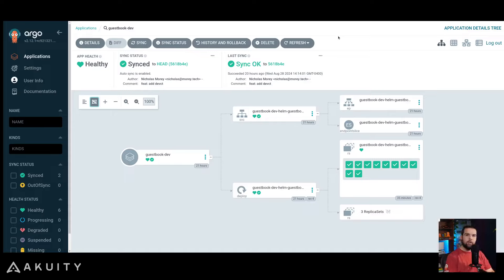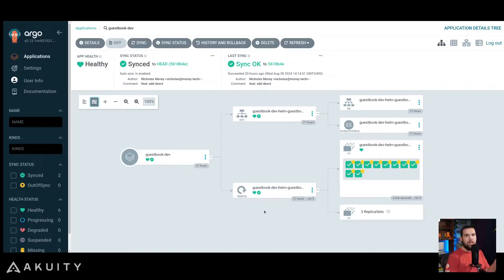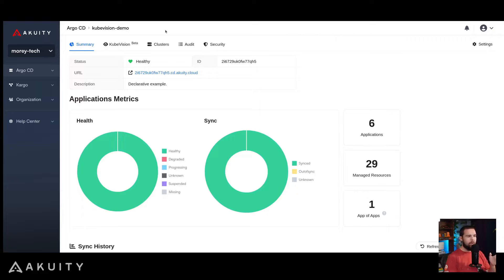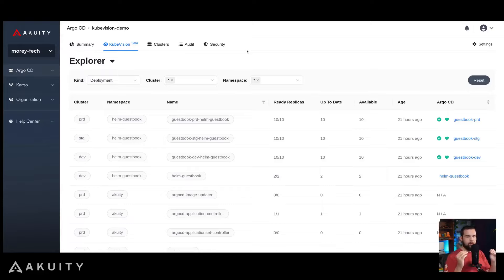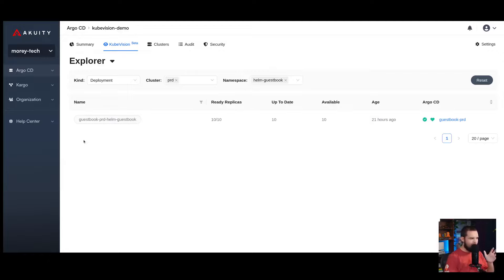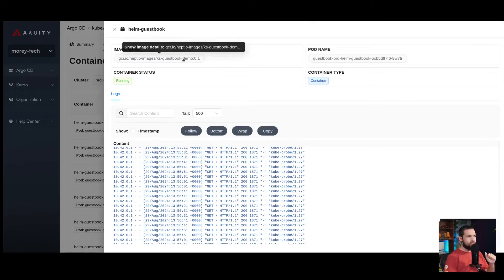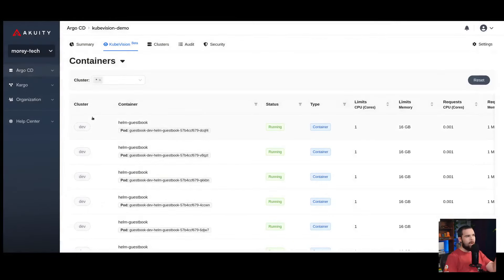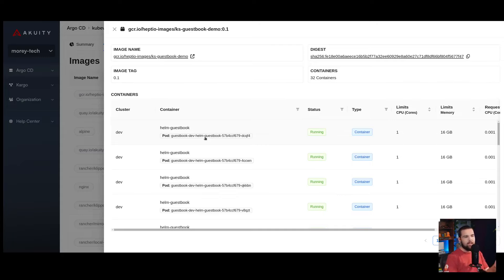Next-level Kubernetes Visibility - Introducing KubeVision inside the Akuity Platform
In this video, we go through a hands-on example of KubeVision, a new Kubebneretes visibility feature of the Akuity Platform.

For more knowledge about Argo and GitOps, check out the Akuity Blog and the Awesome Argo list on GitHub

Chapters:
0:00 Argo CD Dashboard for Visibility
1:33 The challenges with Argo CD for Visibility
3:20 The Akuity Platform
3:49 Introducing KubeVision
4:56 Explorer Dashboard
6:57 Containers Dashboard
8:21 Images Dashboard
8:53 Roadmap for KubeVision
10:04 Outro